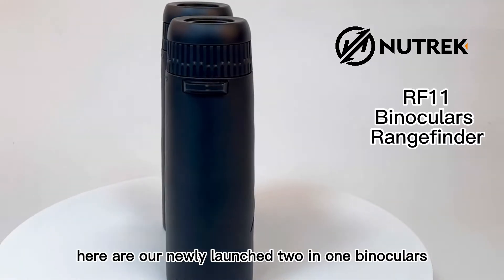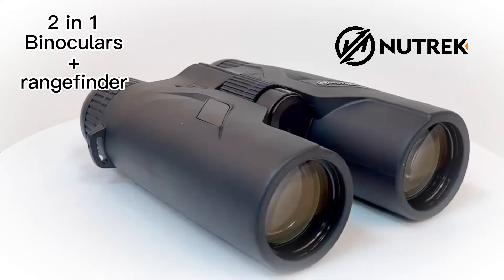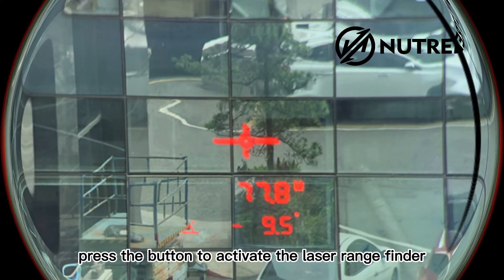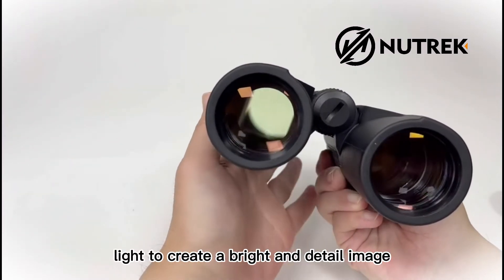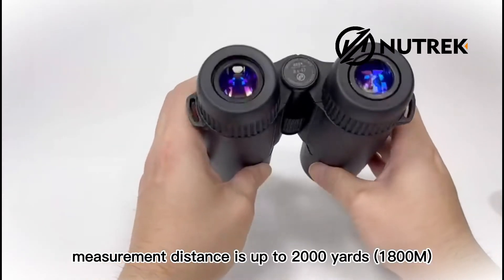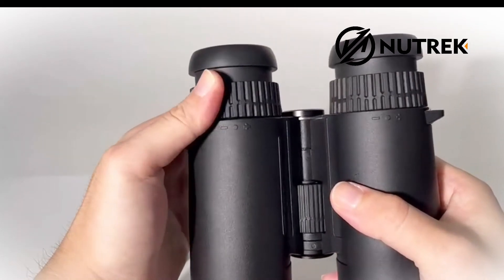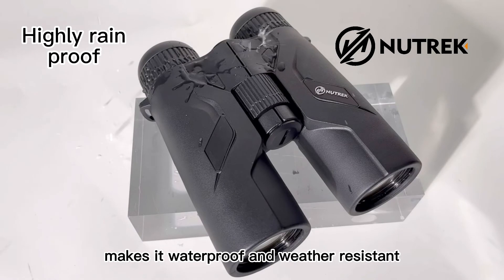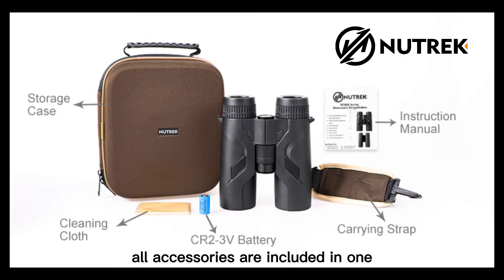Nutrek Optics Binoculars Rangefinder(RF11)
Nutrek Optics RF11 Binoculars Rangefinder-The Nutrek RF11B Series is two products in one – binocular and rangefinder – making it a perfect instrument for outdoor activities. Multi-layer anti-reflection coating provides a contrast-rich, sharp, and brilliant image even in difficult lighting conditions.